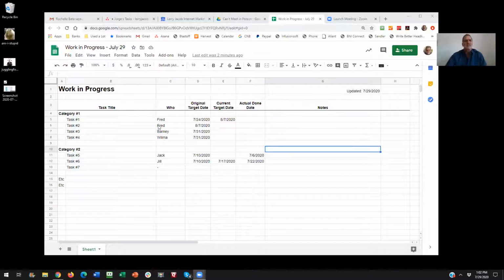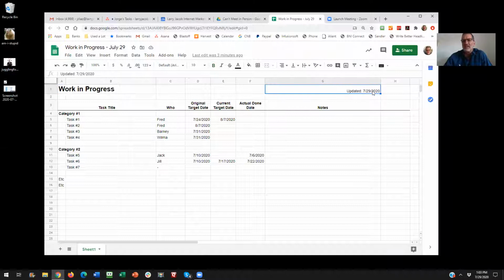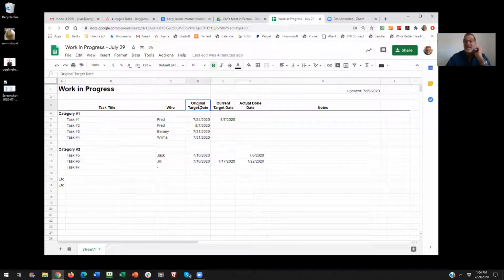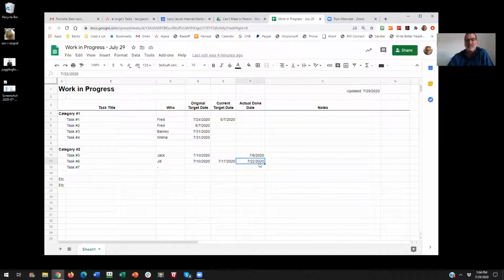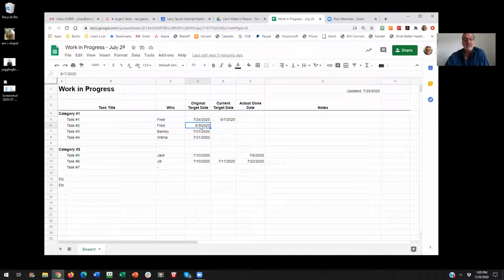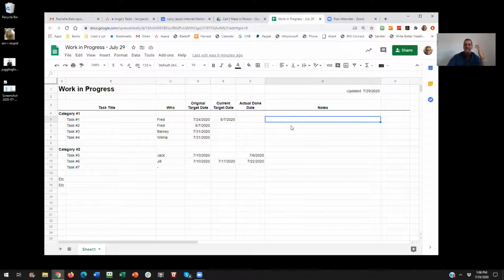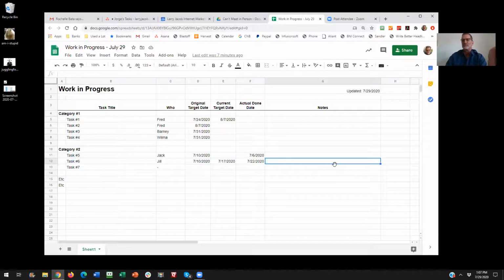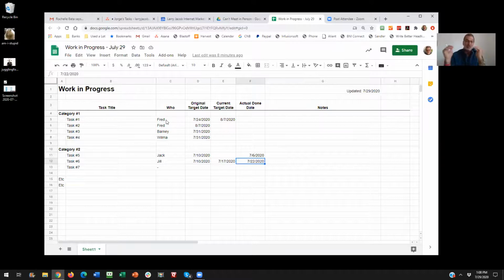3 Steps for Improving How You Manage Your Virtual Team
In the past few months, I've spoken to a lot of people about the productivity of their team members working from home.  Some have done OK.  Others have struggled.  Losing face-to-face contact caught them off guard and they haven't come up with a good process to get them where they were before.

My team and I have been working virtually since 2010.  When I started,  I adapted a process I was using to manage my corporate team members using tools that were and still are free and easy-to-use.  When I started,  I longed for a whiteboard and a convenient spot where I could round up my team to go over progress.  Today, this alternative works well with a team that's spread across three continents.

This is part 1 of 3 lessons covering:
  1) The process I use managing it with a simple Google sheet.
  2) An adaptation of that same process using Asana.  A free online project management tool.
  3) Management issues you MUST address whether you run an in-person or virtual team.

Jorge Diaz is committed to transforming small business thinking. A lot of owner-led businesses are stuck. They look into online or social media marketing because they know they have to.  They search the Internet, but that's overwhelming with too much information.   It gets them nowhere.

They reach out to agencies and get solutions that take 6 to 12 months to get results.  Who needs that?

What a small business needs is a guide, someone with a road map who knows online marketing and can get them what they need for their business.

That way they can reach a larger audience, tap into new audiences and grow sales.

or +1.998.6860 and join other Empowered Owners who are building their road map focused on changing the way we all think about online marketing.